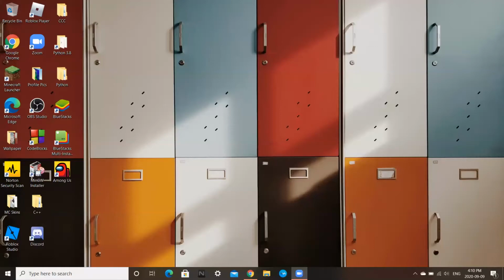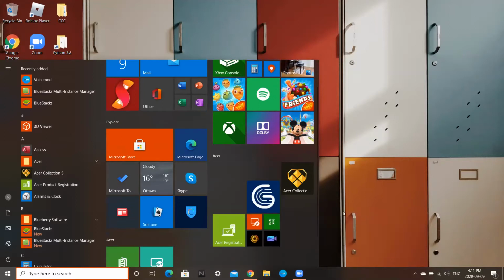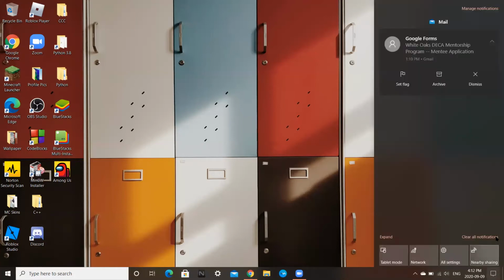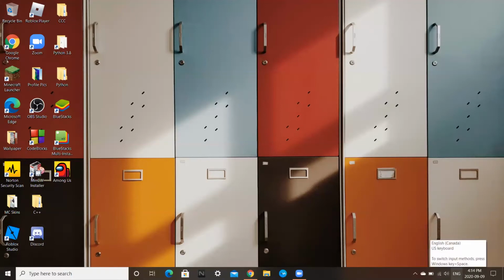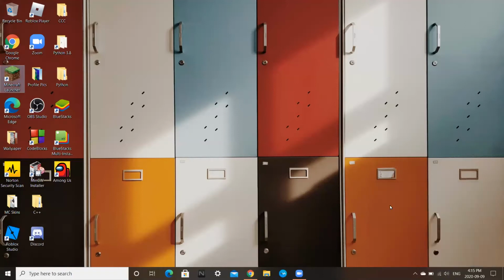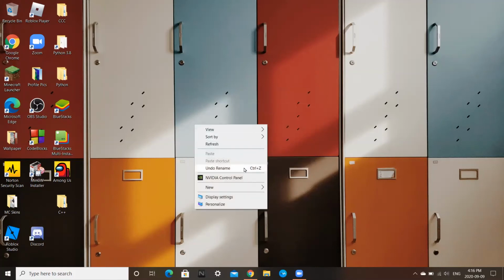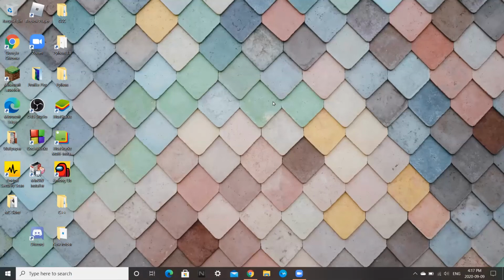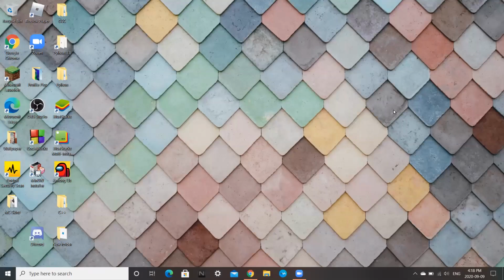Navigating Your Windows 10 Computer Desktop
During this Cyber-Seniors webinar, our teen tech mentors demonstrate how to navigate your Windows 10 computer desktop.